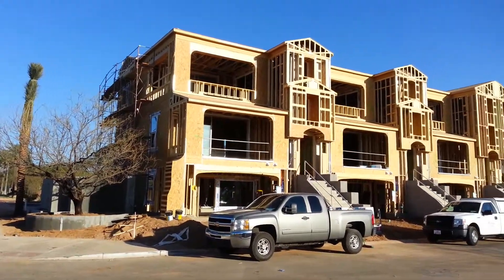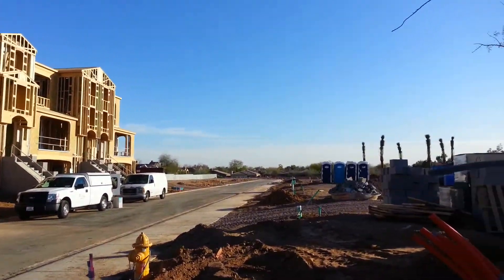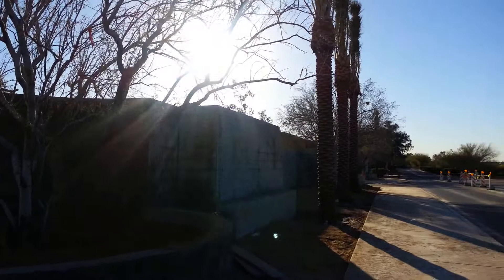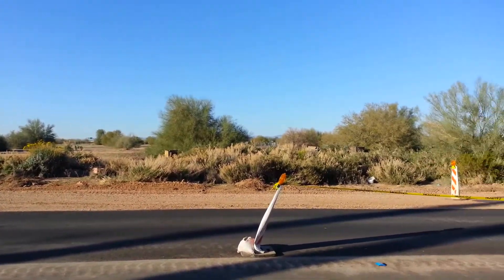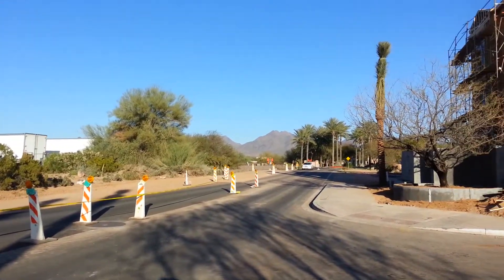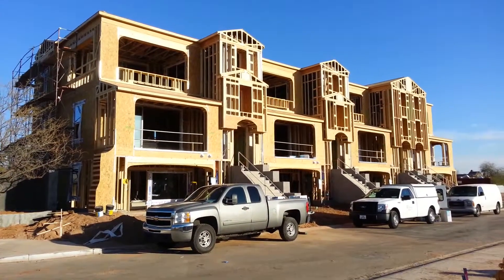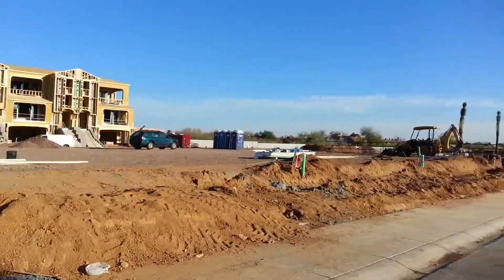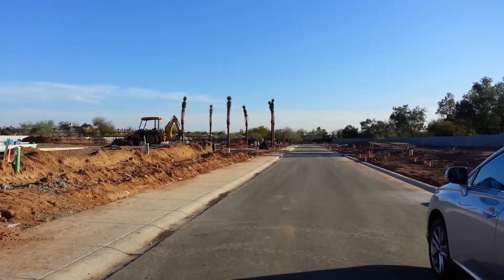Princess Enclave Luxury Townhomes for Sale in Scottsdale AZ built by Ryland Homes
Princess Enclave Luxury Townhomes in Scottsdale AZ built by Ryland Homes near Kierland Commons close to the Scottsdale Quarter near Grayhawk close to DC Ranch. 2500 sq. ft. luxury townhomes have 3 bedrooms, 3 baths and a 2-car garage, located near the Fairmont Scottsdale Princess Resort. Just a couple of minutes from the TPC Stadium and Championship golf courses, Grayhawk, Kierland and Wildfire golf courses.

There are two floor plans 2500 sq. ft and 2492 sq. ft. each with 3 bedrooms and a huge bonus room perfect for an office or guest suite, 3 bathrooms, a 2-car garage and over 1,000 sq. ft. of outdoor living space!  The Princess Enclave Luxury Townhomes in Scottsdale AZ built by Ryland Homes will have 52 units in an intimate enclave with a heated community pool.

The location can't be beat! Close to all the fine dining, shopping, golf and hiking that you could ever want! 101 freeway and 51 freeway right near by!

For more information about the Princess Enclave Luxury Townhomes in Scottsdale AZ built by Ryland Homes call Cari Dandy with Russ Lyon Sotheby's International Realty at today!